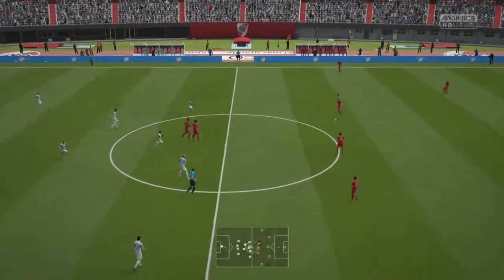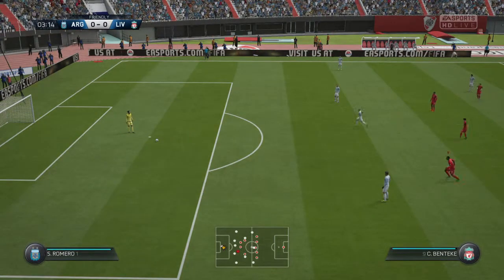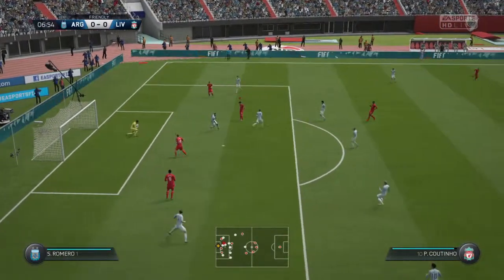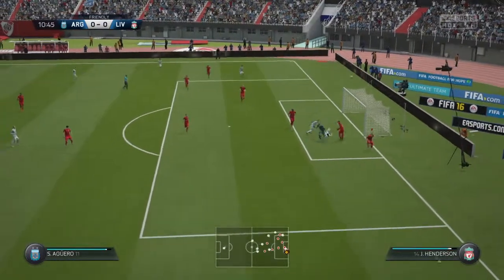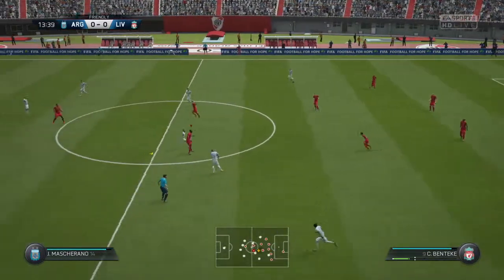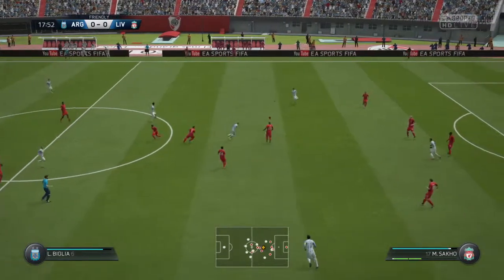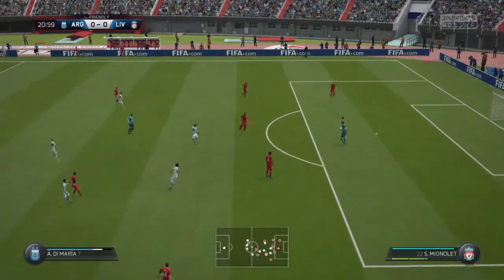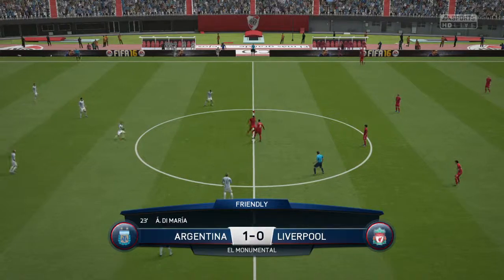I'm GOD OF GAMES